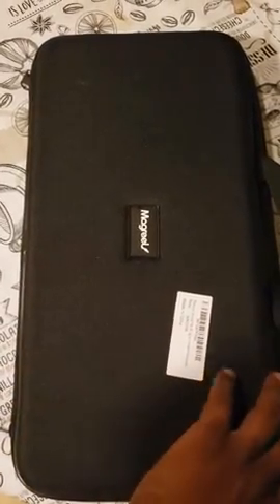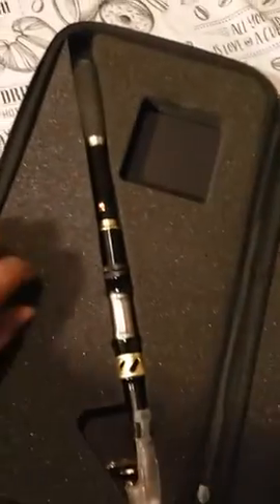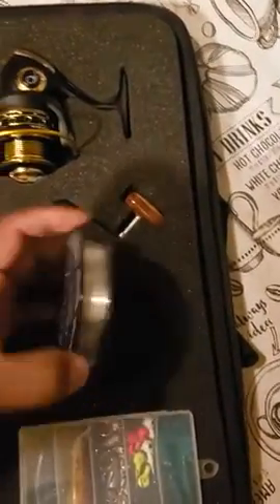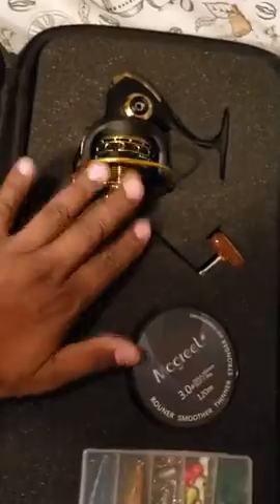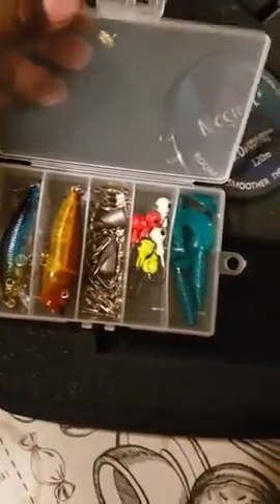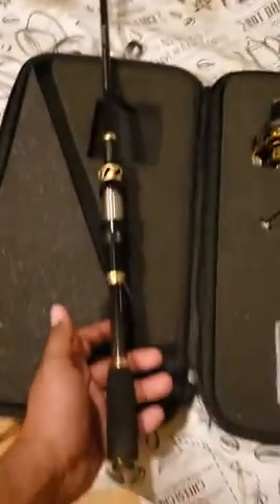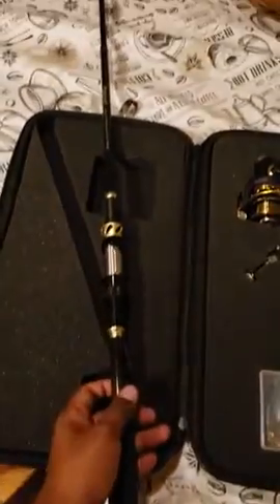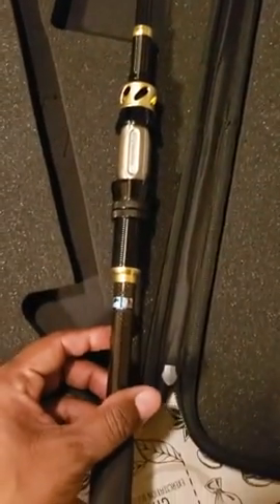fishing rod and reel combo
Premium Telescopic Rod: well-made from 24T Carbon Fiber with stainless steel hooded reel seat, durable and corrosion-resistant. Stainless steel line guide ring constructed with ceramic ring makes heat dissipation better. EVA handle is soft and comfortable to hold.
Extra Smooth Reel: Exquisite aluminum spool with double color, wooden knob, interchangeable right/left hand foldable metal handle. With extra-smooth performance, it’s great for large gamefish. Powerful 5.5:1 gear ratio, line capacity:(mm/m) 0.18/285 0.20/230 0.25/150. (lbs/yds):3/225 4/210 6/130
Multiple Accessories: This fishing Pole kit includes: 1* telescopic fishing rod+ 1* fishing reel+1*EVA carrier bag+1*120m fishing line+1*tackle of fishing lures & accessories.
Portable to Carry: Offered EVA carrier bag is lightweight and convenient to take, easily fits your backpack, trunk or boat. Enjoy wonderful fishing trip any time!
We offer 1 year warranty and lifetime customer service on all of our products.

rod and reel combo clearance
best fishing rod and reel combo
saltwater fishing rods and reels
casting rod and reel
pflueger president spinning rod
best fishing rod and reel combo for beginners
trolling rod combo
sportsman warehouse fly fishing combo
fly fishing rod and reel combo
casting combos
underspin rod and reel combo
sportsmans warehouse spinning rods
academy spinning combo
academy fishing clearance
fishing rods and reels for sale used
best fishing kits on amazon
cabela's fishing rods and reels
field and stream tango rod
field and stream rod and reel combo
stream rods
who makes field and stream rods
daiwa samurai 4000b spinning reel
stream fishing reels